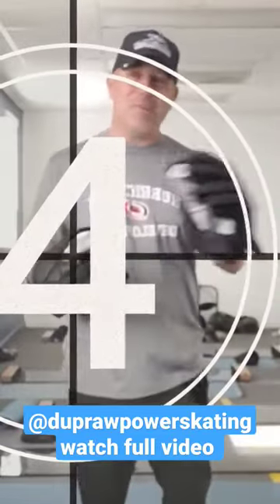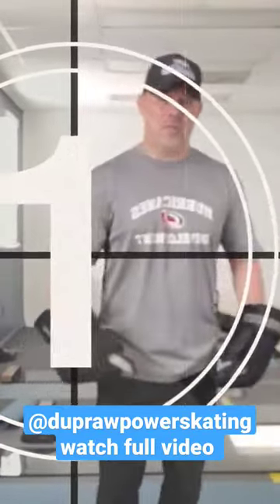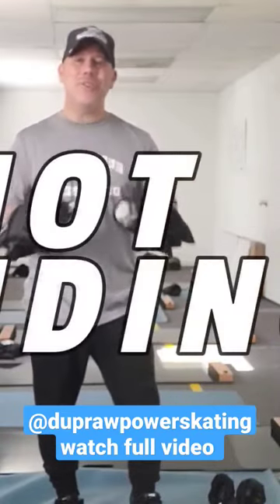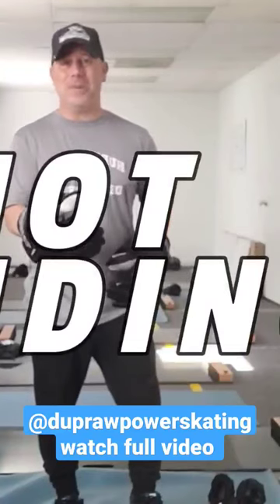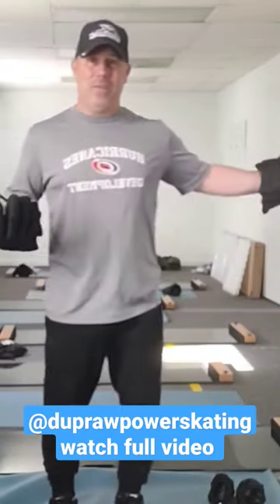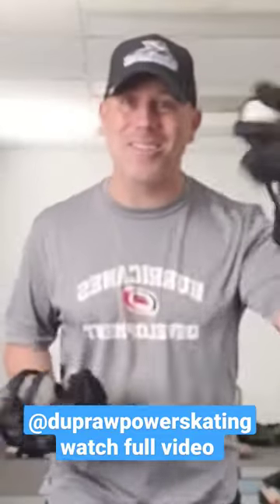Slideboard mistakes for hockey 🏒 players that matter#shorts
Hockey players should be using a slideboard for their lateral and stride development, but using the correct techniques!